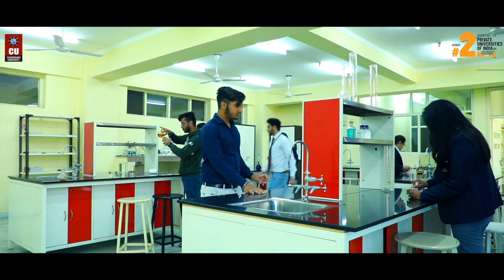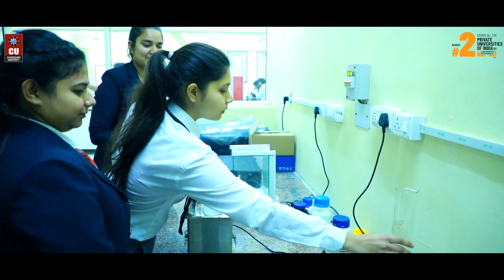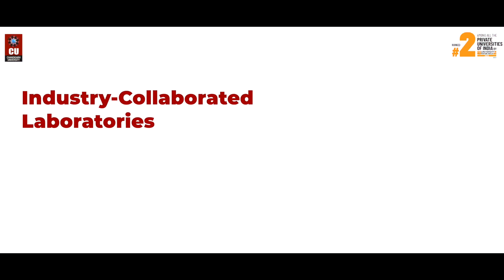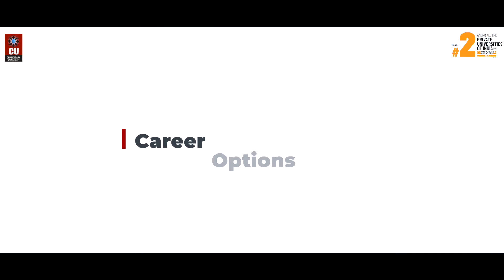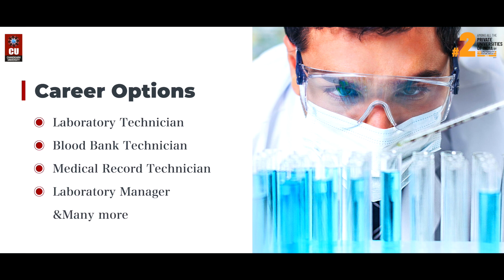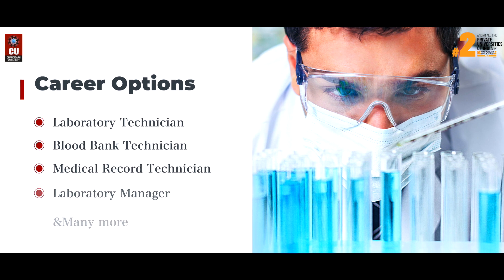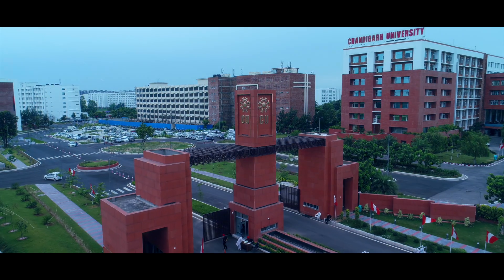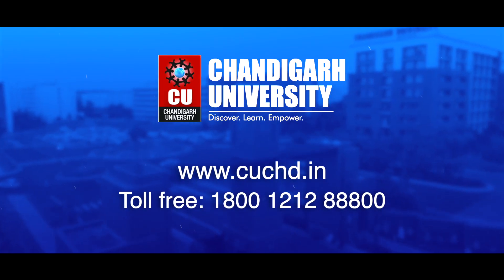B.Sc. (Medical Lab Technology) at Chandigarh University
Do you want to be a professional who can find employment opportunities in various educational institutes, private hospitals, and government hospitals? If yes, Chandigarh University can fulfill your dream by helping you earn a degree in B.Sc. (Medical Lab Technology).

B.Sc. (Medical Laboratory Technology) course is an undergraduate program that deals with the study of diagnosis, treatment, and prevention of diseases using clinical laboratory tests.

Register via CUCET & avail upto 100% Scholarship!

Apply Now!